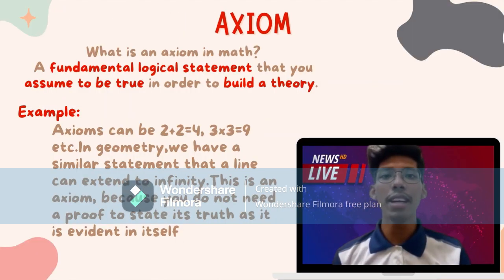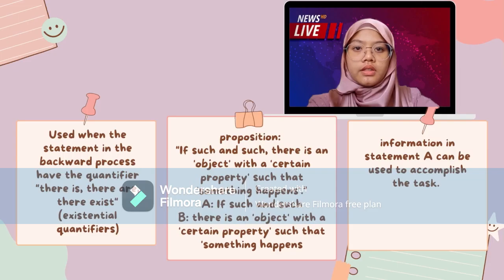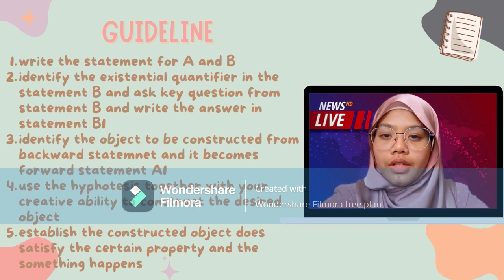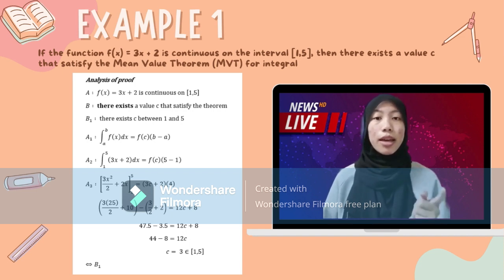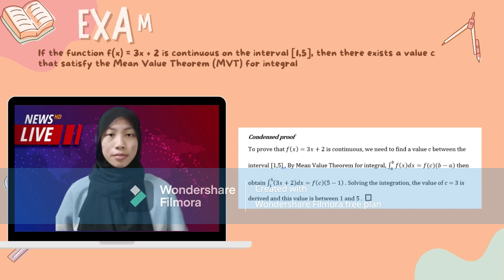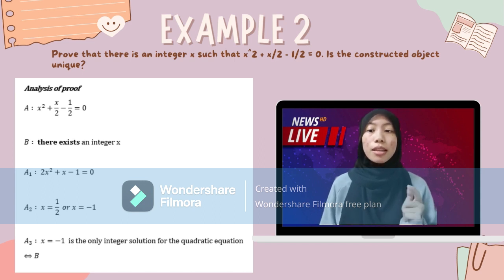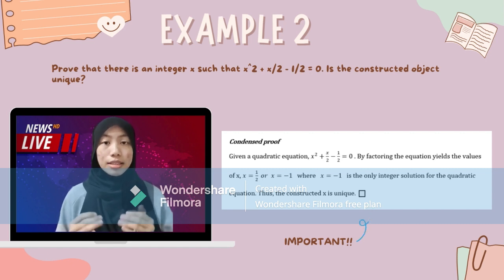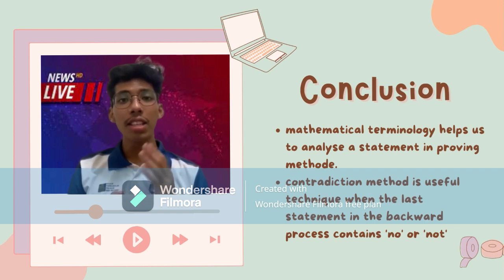MAT222: MATHEMATICAL TERMINOLOGY & CONSTRUCTION METHOD (JCS1433B) UITM SEGAMAT